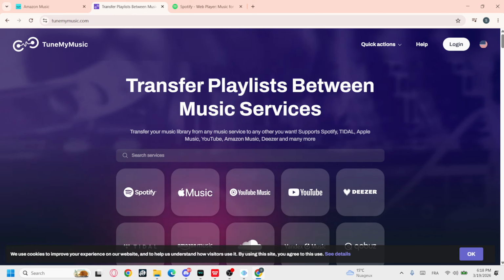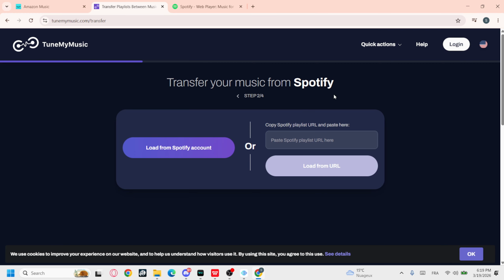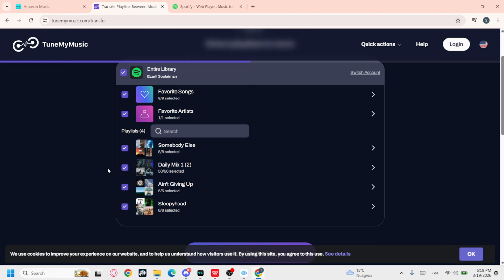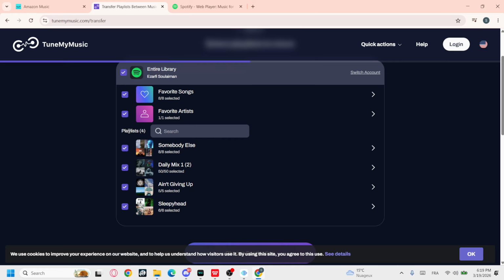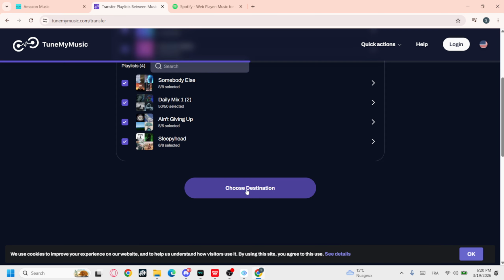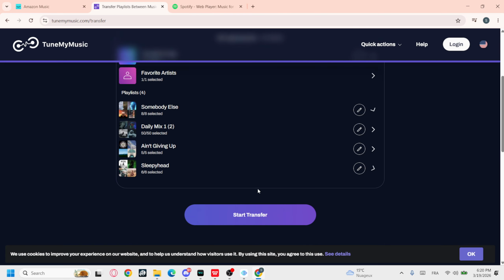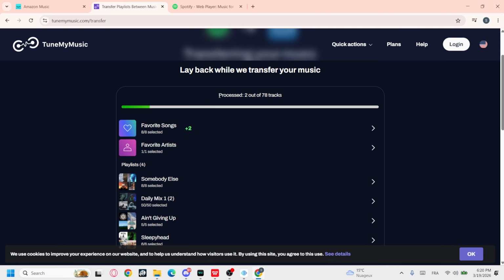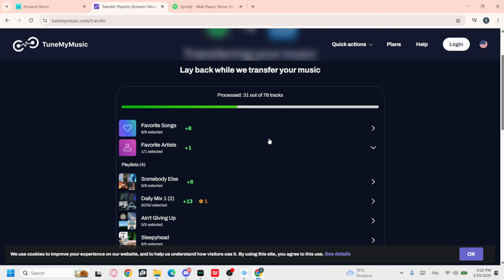How To Transfer Your Library From Spotify To Amazon Music! Tutorial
Today we talk about how to transfer spotify playlist to amazon music,transfer playlist from amazon to spotify,transfer playlist from amazon music to spotify,Transfer Your Library From Spotify To Amazon Music